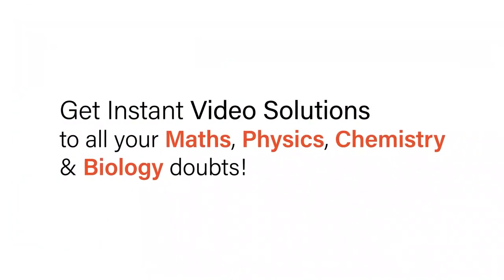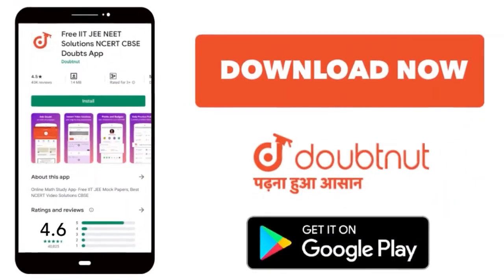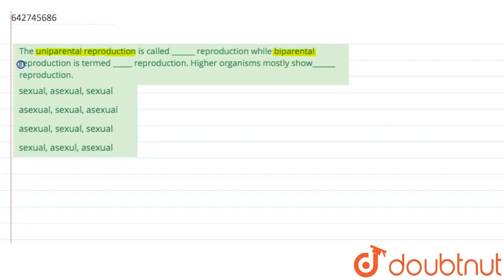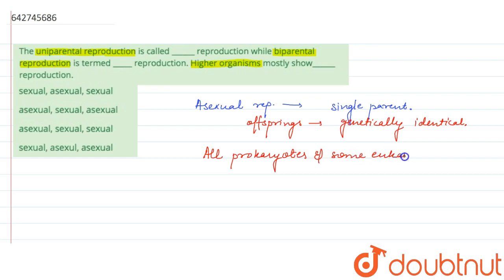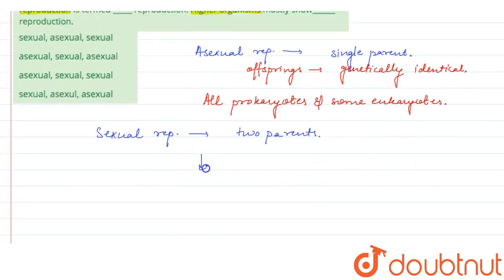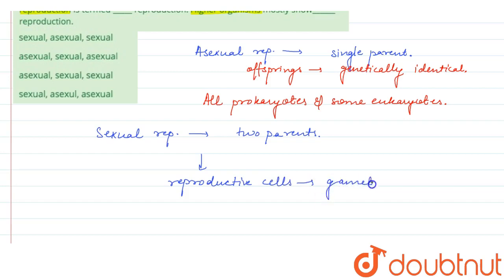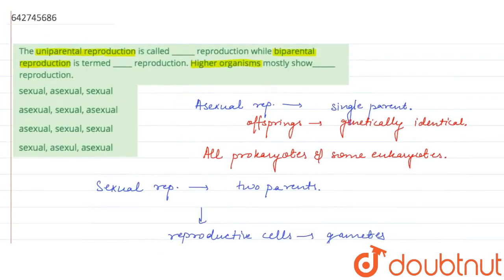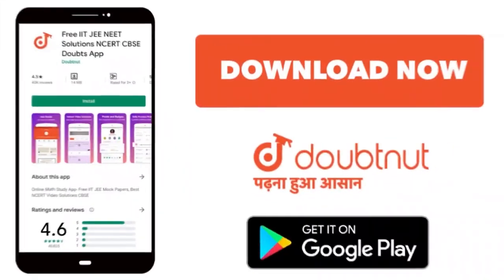The uniparental reproduction is called ______ reproduction while biparental reproduction is term...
The uniparental reproduction is called ______ reproduction while biparental reproduction is termed _____ reproduction. Higher organisms mostly show______ reproduction.
Class: 12
Subject: BIOLOGY
Chapter: REPRODUCTION IN ORGANISM
Board:NEET

👉 Have Any Query? Ask Us.